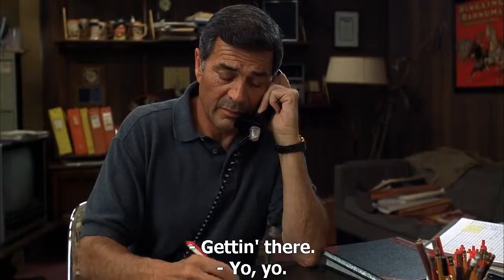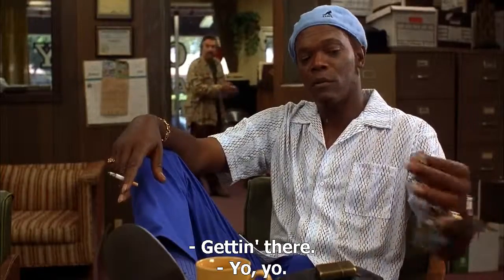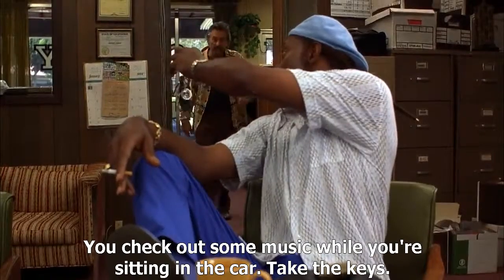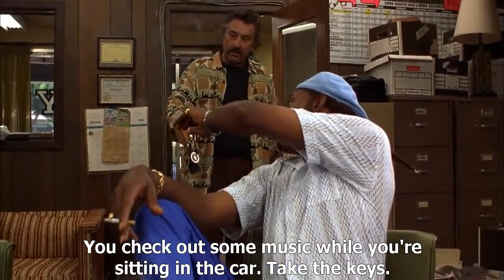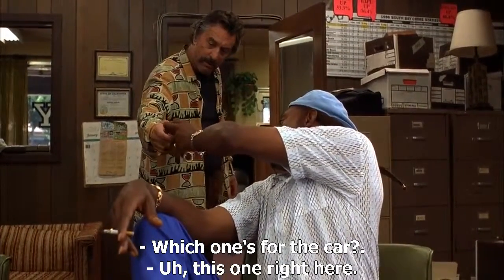Jackie Brown - Car Lock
Ooh ooh ooh car lock